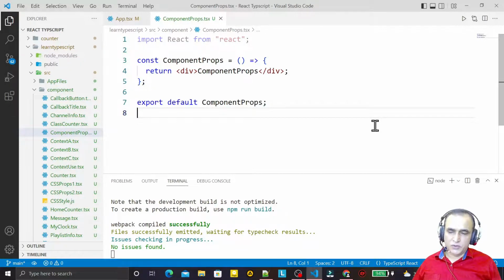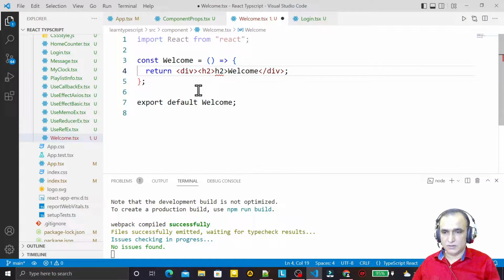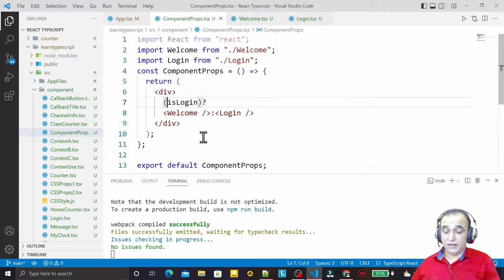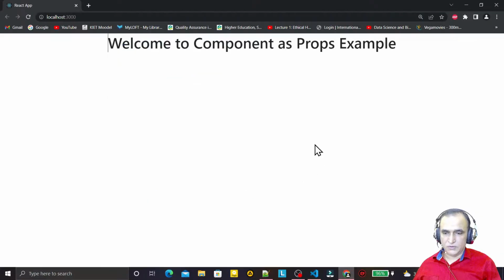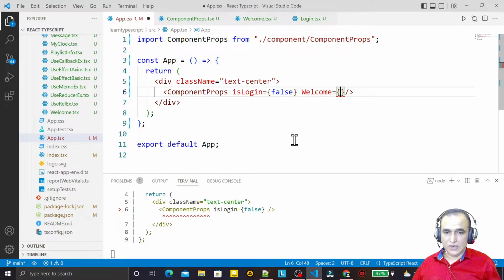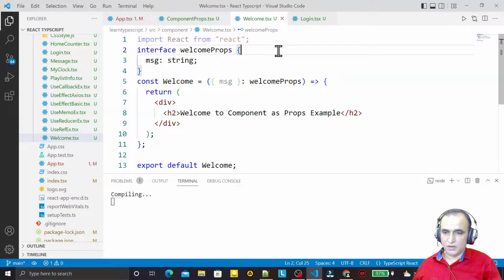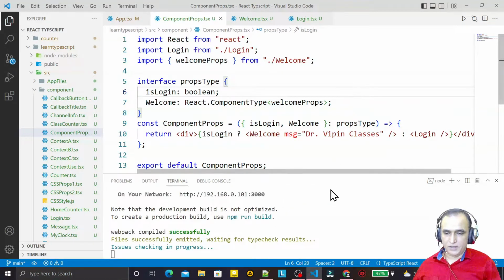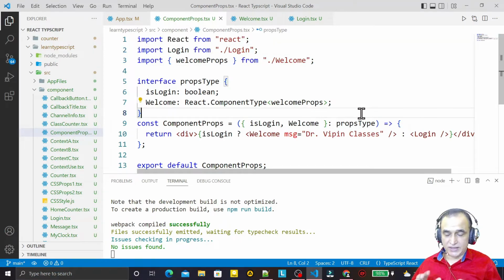React Typescript Tutorial -20- Typescript Component as Props | Dr Vipin Classes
React TypeScript Component as Props